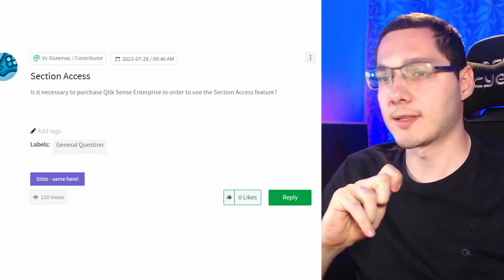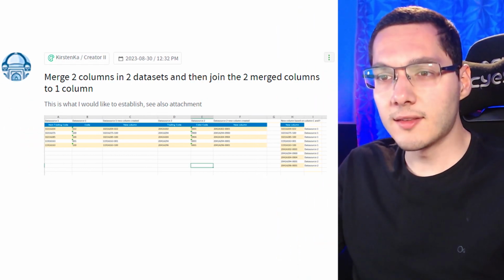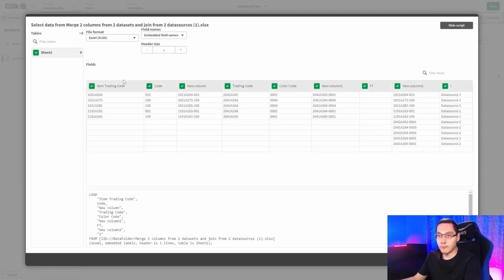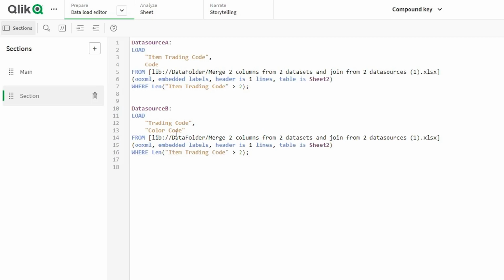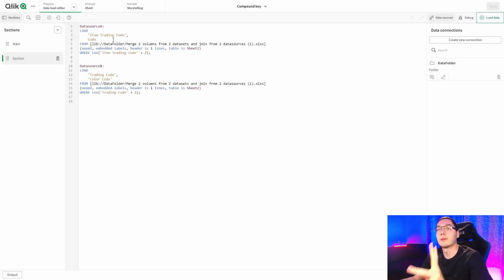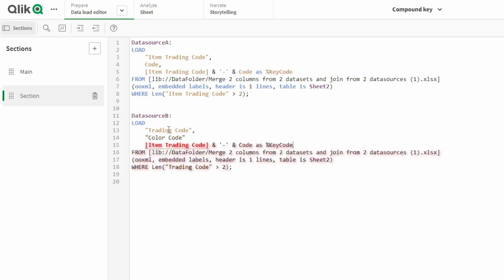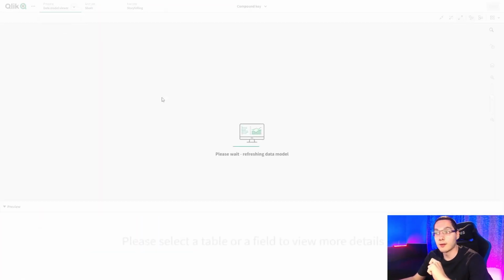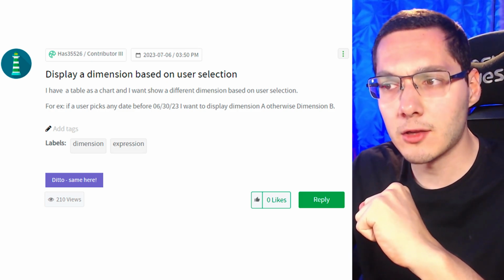Qlik Community Questions #003 - Compound Key, Custom Dimension - Ft Raphael Mageste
00:12 - First Question - Section Access
00:51 - Second Question - Compound Keys
05:00 - Third Question - Custom Dimensions